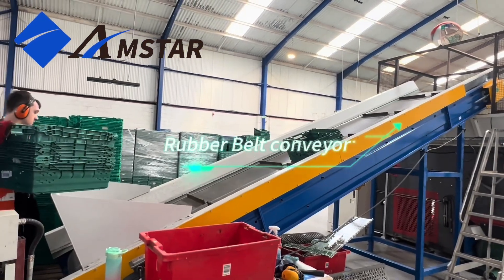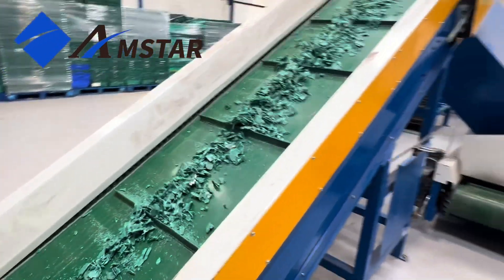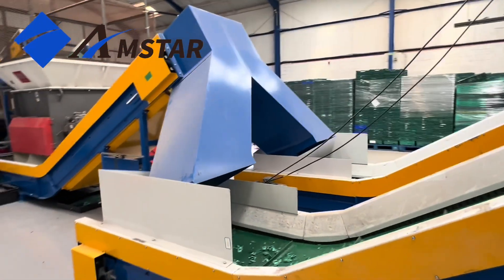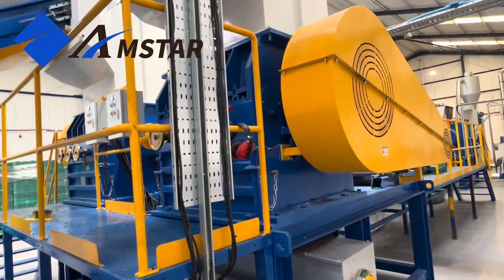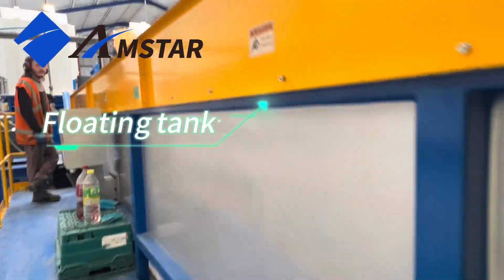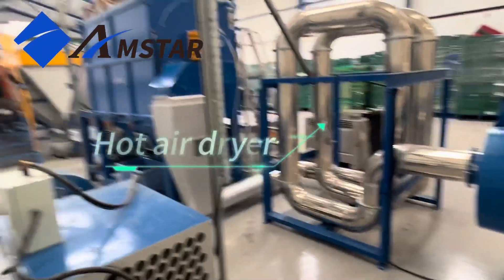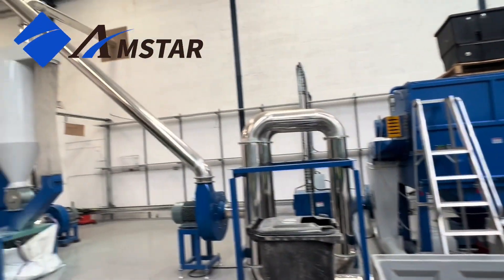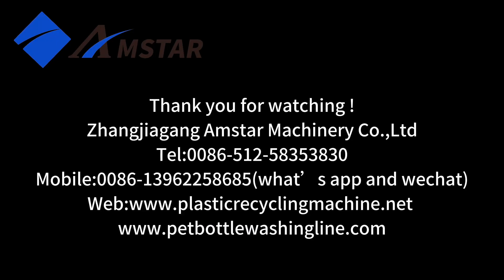HDPE PP Rigid Plastic Crushing and Washing Line in Swadlincote, UK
Explore the capabilities of our 2000kg/hr HDPE PP Rigid Plastic Crushing and Washing Line, strategically located in Swadlincote, UK. This facility is designed to convert a wide range of plastic materials—including bottles, drums, and trash bins—into valuable recycled products.

Belt Conveyors: The journey begins with our Belt Conveyors, fitted with both a magnetic drum and an overhead magnet. This setup is crucial for capturing every fragment of material, directing them efficiently towards the granulation stage.

Wet Granulators: At the heart of our line are the Wet Granulators. This technique not only ensures effective size reduction but also plays a significant role in dust control and contaminant removal, yielding cleaner, high-quality plastic flakes.

Floating Tank: Following granulation, materials enter the Floating Tank, where they undergo thorough soaking and cleansing, preparing them for the next phases of processing.

High-Speed and Hot Air Dryers: Our drying process is two-fold. The High-Speed Dryer employs centrifugal force to remove a significant amount of moisture. Subsequently, the Hot Air Dryer targets the nearly dry flakes, eliminating the last traces of moisture with a powerful stream of hot air.

Label Separator: Enhancing the purity of our recycled product, our Label Separator effectively removes lighter contaminants, ensuring a superior end product.

Silo with Hydraulic Lifting: Efficiency continues with our silo, which is equipped with hydraulic lifting capabilities. It automatically switches between super sacks upon filling, maintaining a seamless operation.

Are you ready to transform plastic waste into premium recycled material?